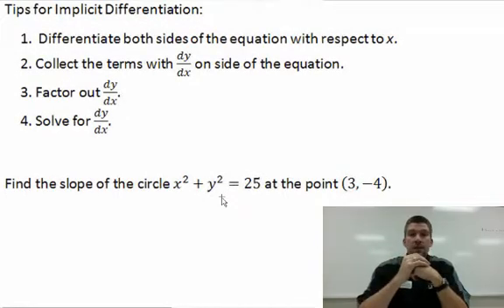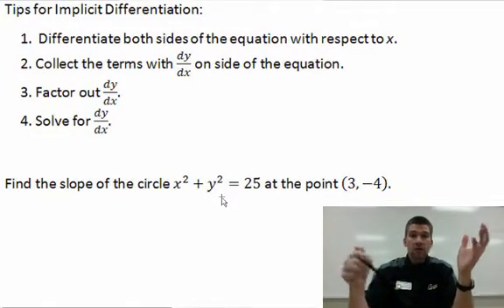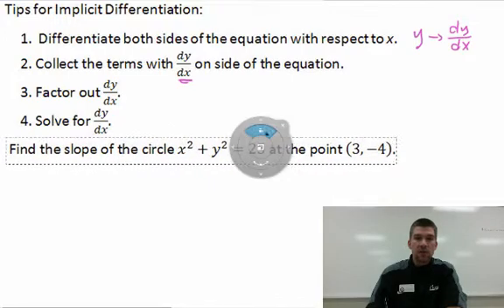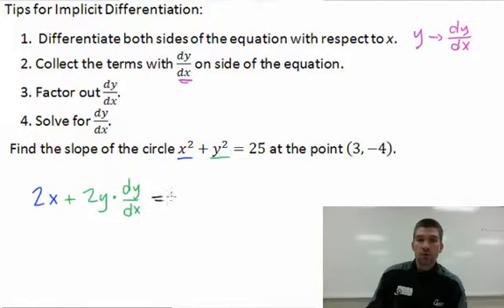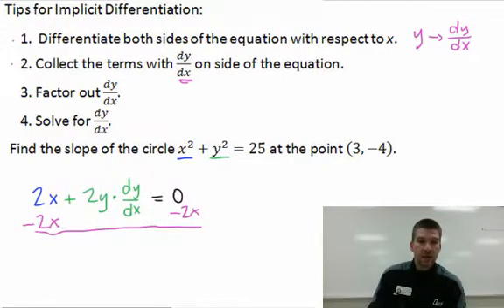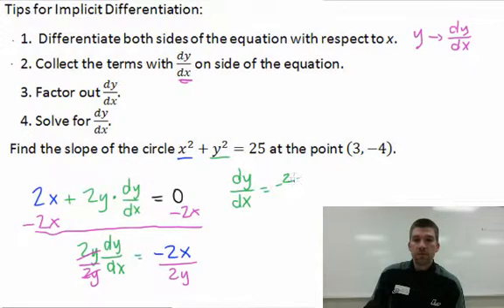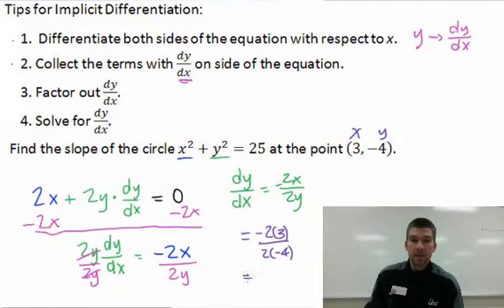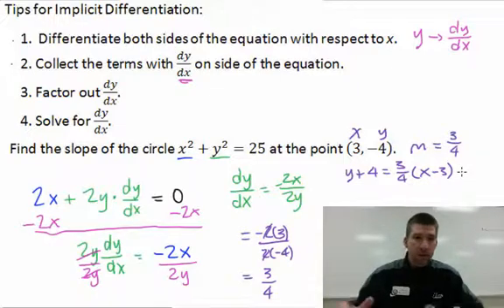Calculus - 3.7 Notes Example 2: Steps to take w/Implicit Differentiation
These are the steps to take when using implicit differentiation.